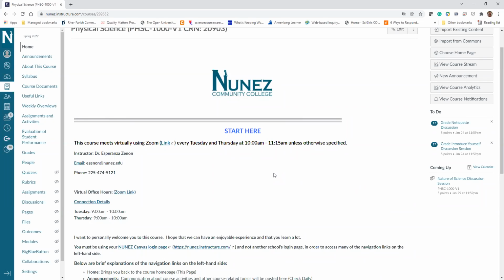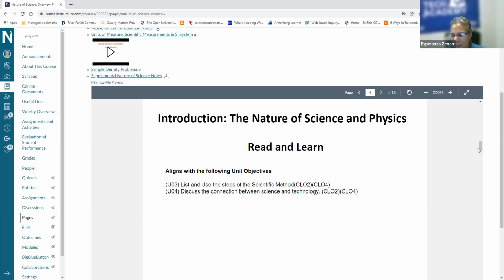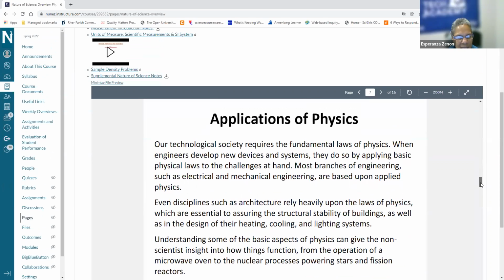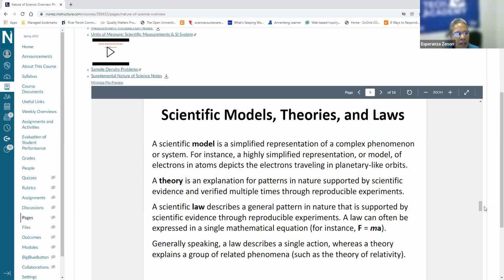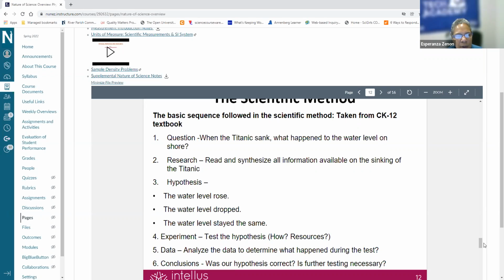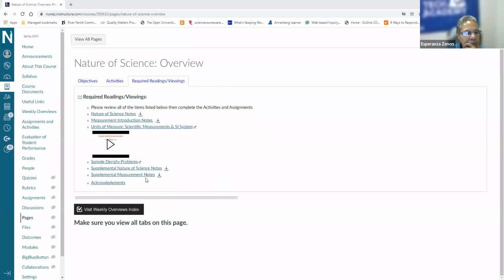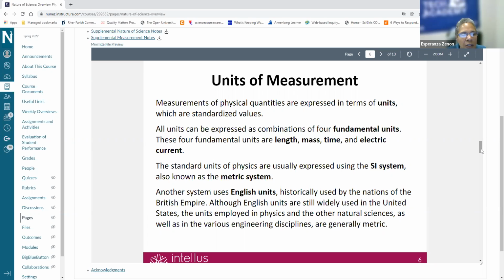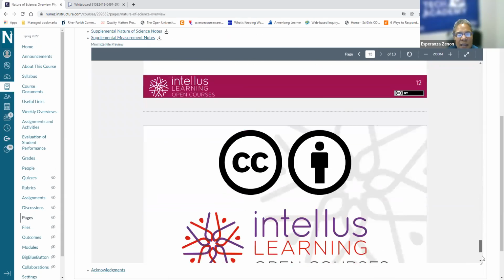PHSC 1000 V1 25 Jan 2022